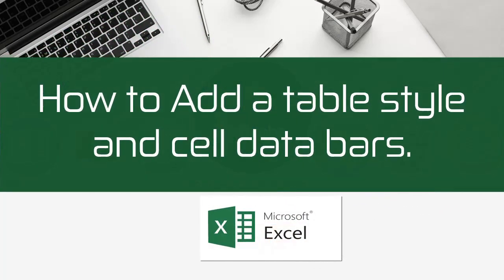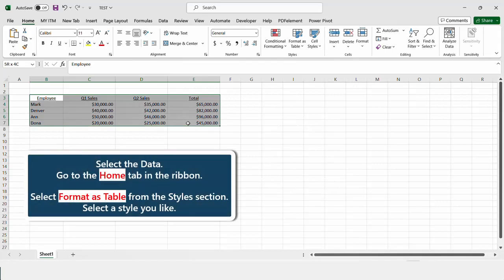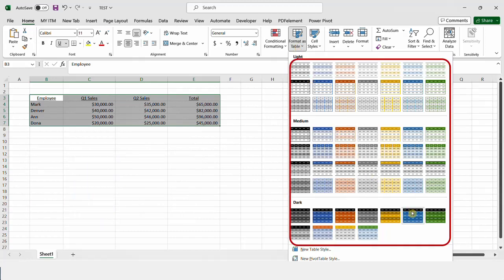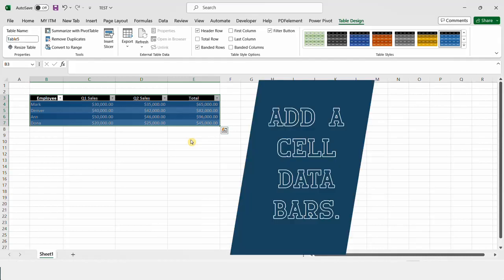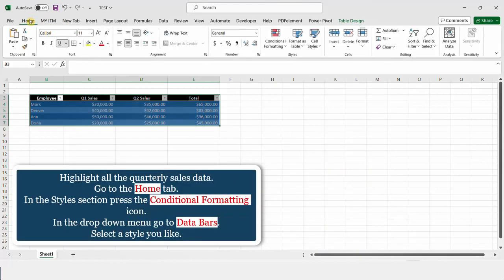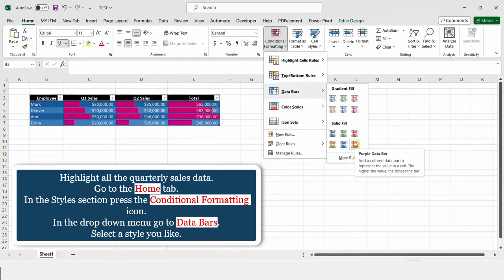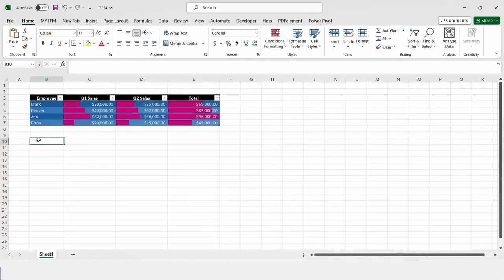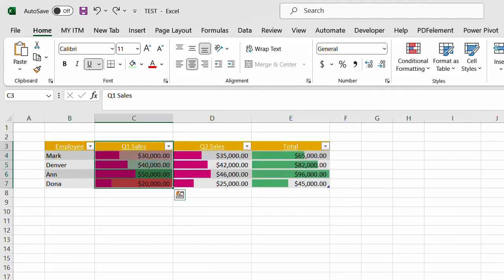How to Add a table style and cell data bars in Excel.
How to Add a table style and cell data bars in Excel. | Step-by-Step Tutorial